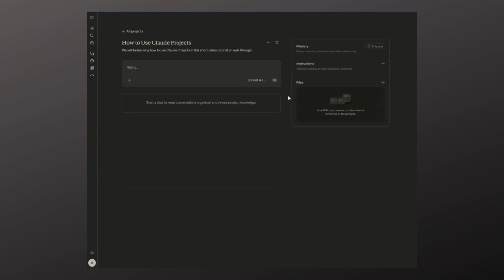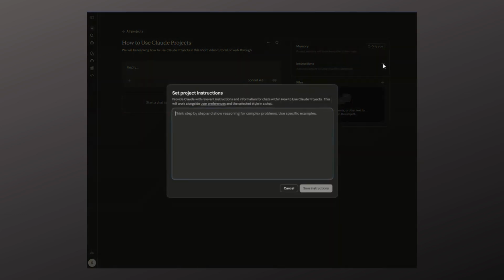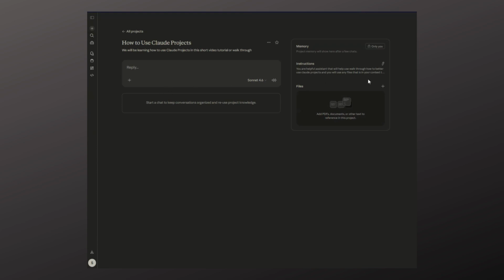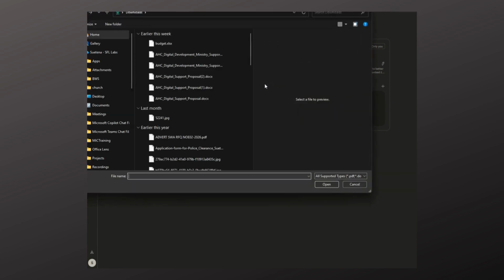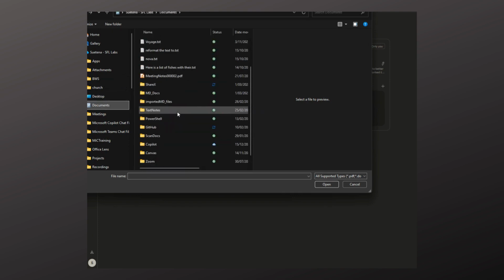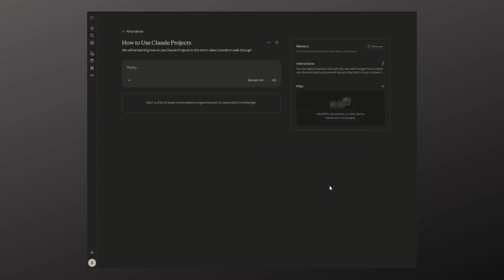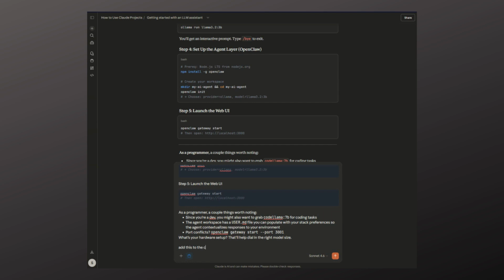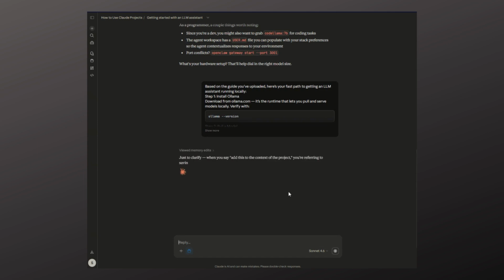Using Claude Project step by step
In this work through we will go through how to use Claude projects to be our RAG interface where we add files and start talking to it.

If you want more do come over to our AI Community Called AI Byte Hub.